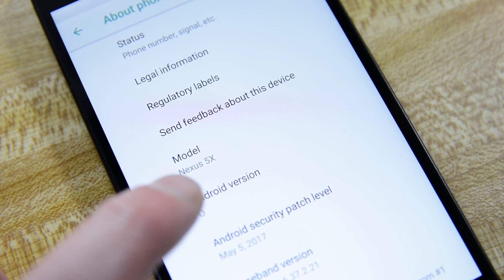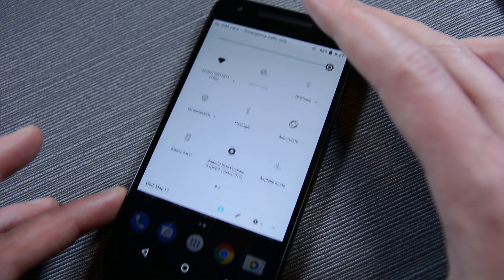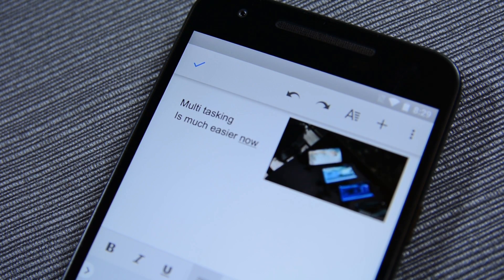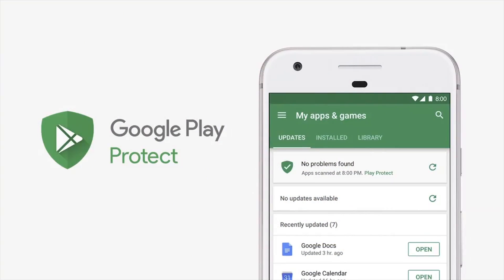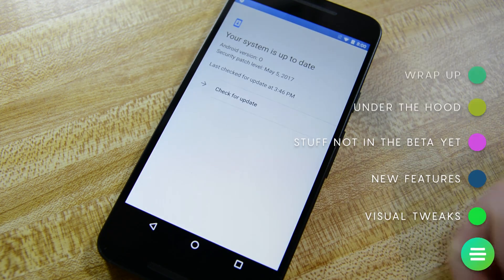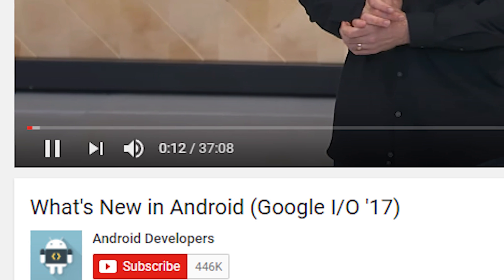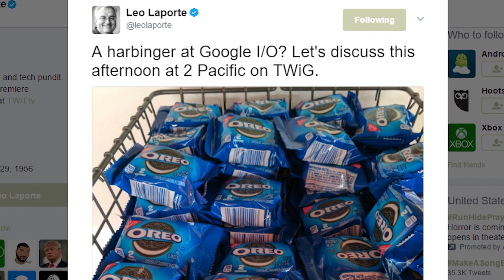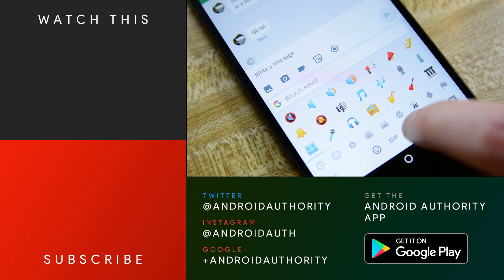Android O Beta Quick Look (Developer Preview #2)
The first Android O beta is live! We dive in to take a quick look at it to see if there's anything different from the first developer release. As it turns out, there was quite a bit!